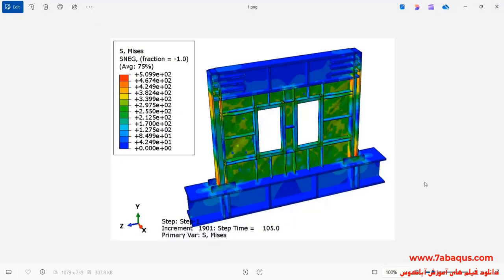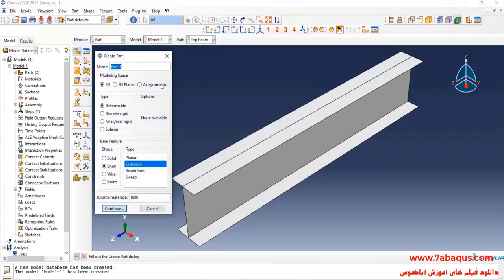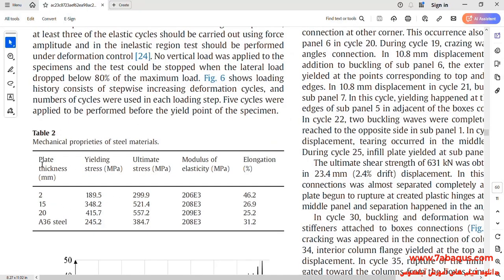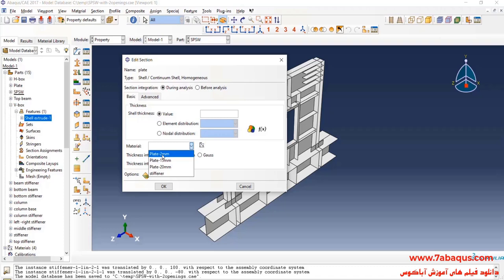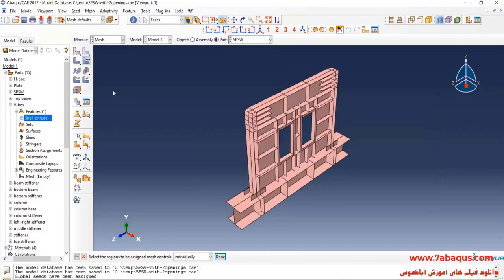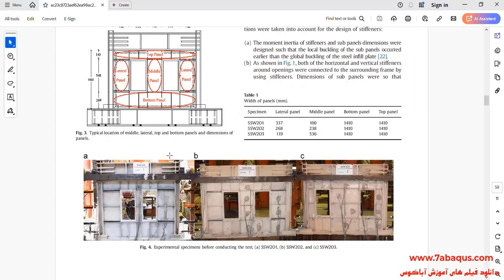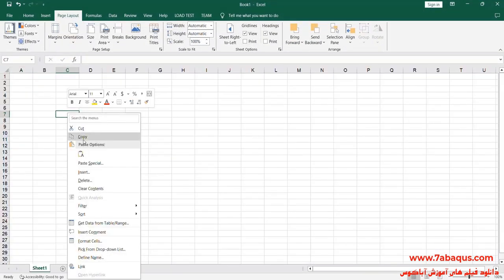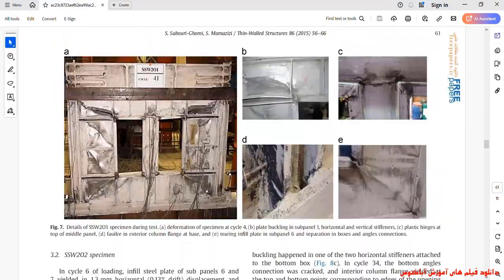Steel plate shear wall with two rectangular openings under cyclic loading Abaqus